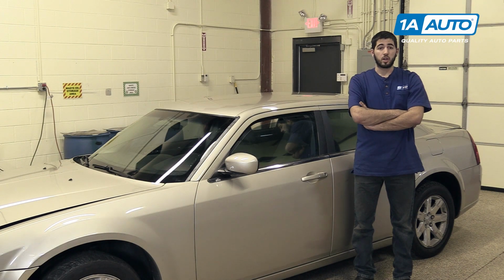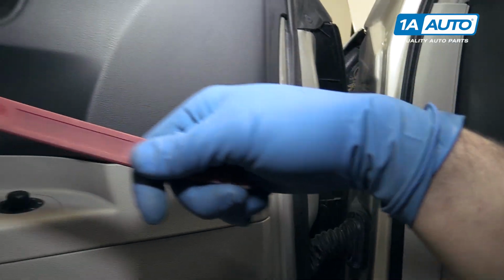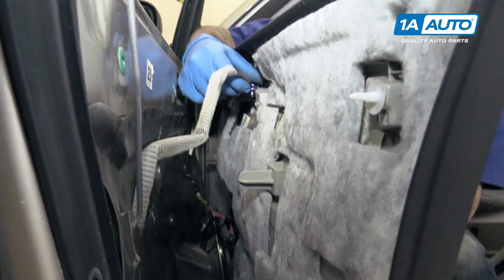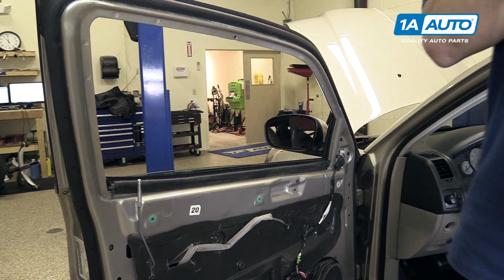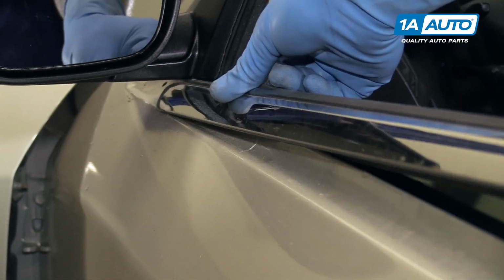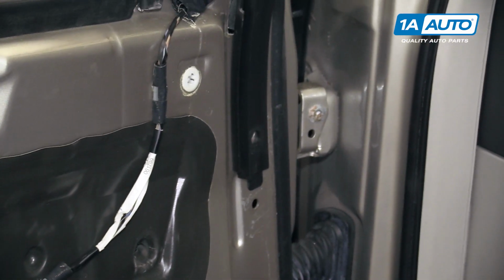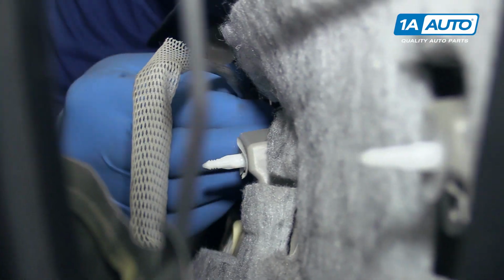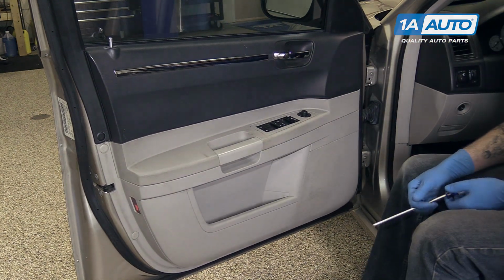How to Replace Front Door Trim 05-10 Chrysler 300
In the video, 1A Auto shows how to remove the outside chrome front door trim. The video is applicable to the 05, 06, 07, 08, 09, 10 Chrysler 300

This process should be similar on the following vehicles:
2005 Chrysler 300
2006 Chrysler 300
2007 Chrysler 300
2008 Chrysler 300
2009 Chrysler 300
2010 Chrysler 300